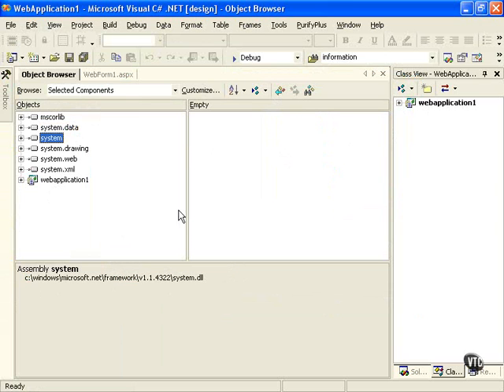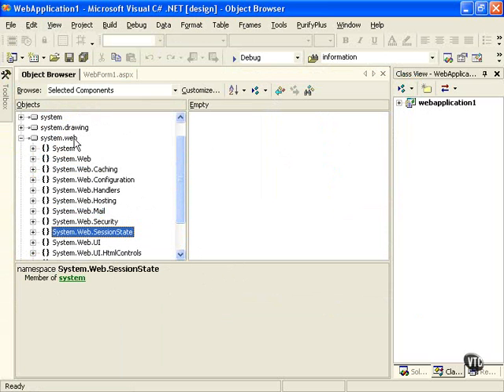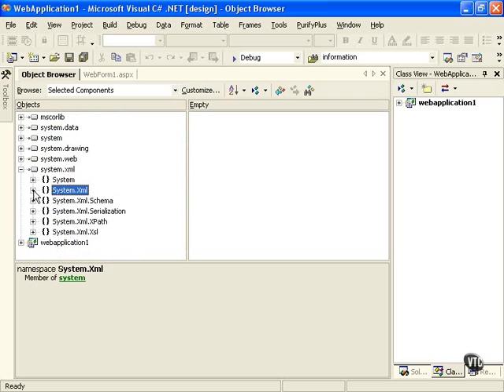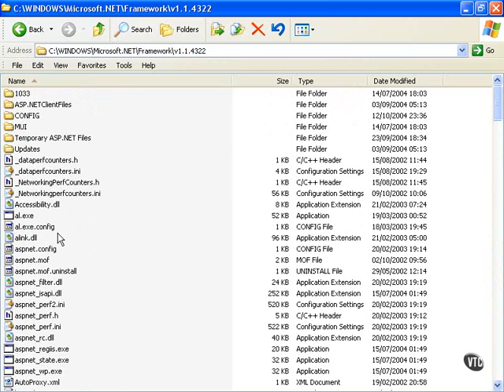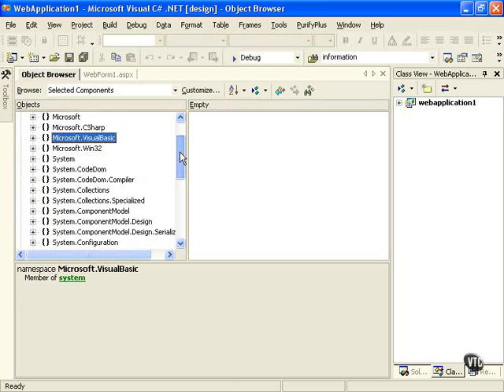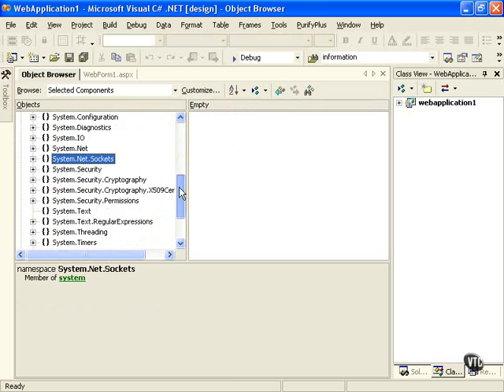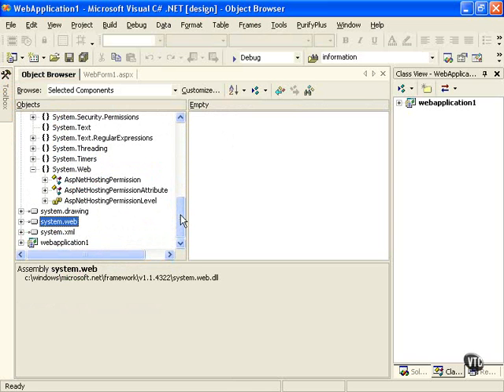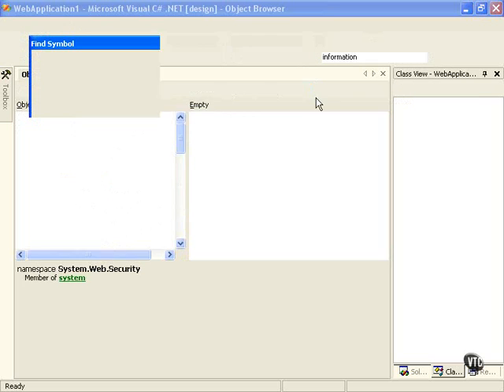Lesson6 Browsing NET Namespaces